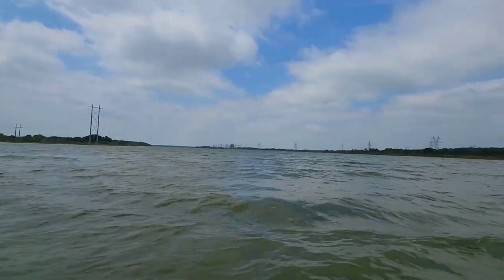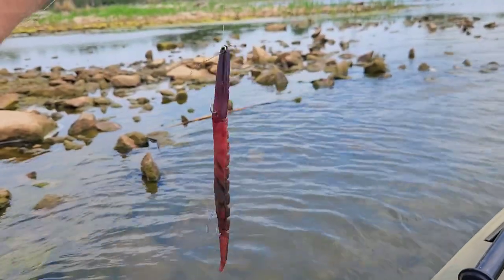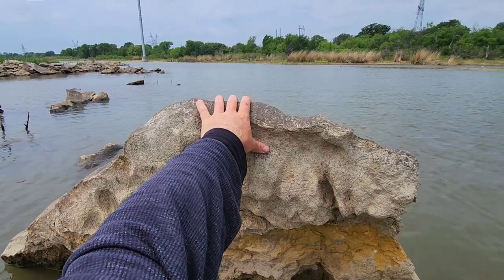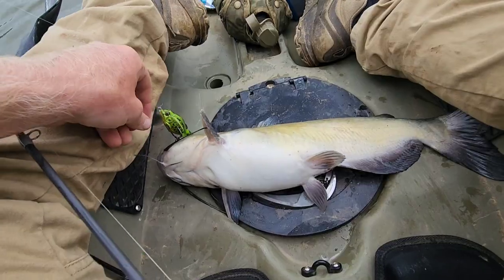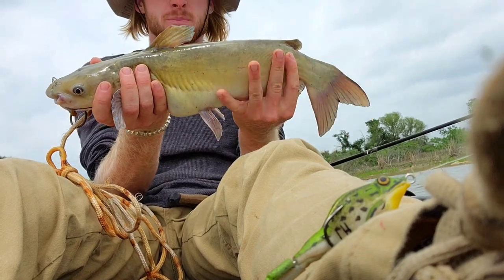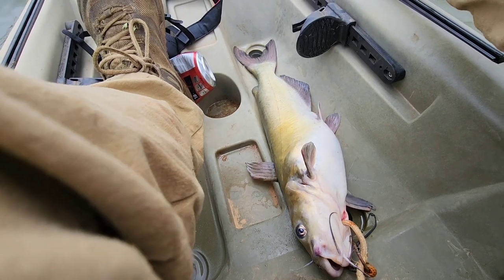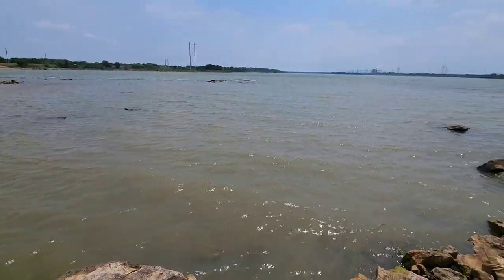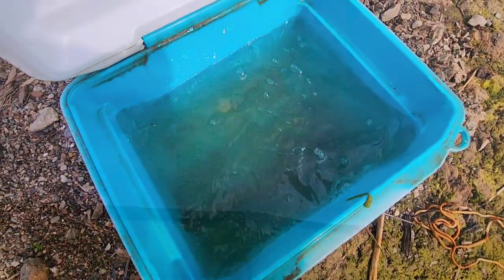Fishing Documentary | Pond Management: Episode 3 "Public Waters"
This is the third pisode to a short series of fishing documenteries coming to this channel.

Hunting | Photography | Bushcraft | Survival | Adventure | Fishing

This Channel Supports "The Old Ways" through extreme adventures deep in the wilderness to share love for nature, and spread knowledge to those who wish to learn how to live off the land.

~Humans have lost their connection with nature. They have forgotten the old ways of their ancestors. When man had to hunt for food in the wilderness and carve a life out of the earth. When man had to be one with nature or be slain by it. Nature is being mocked and is no longer taken seriously by many. Cities of fake comfort and toxic civilization have blinded the eyes of men. Nature is to be respected by all and the ways of our ancestors never forgotten~

The Spirit Of Nature